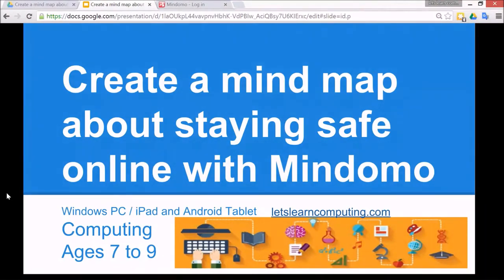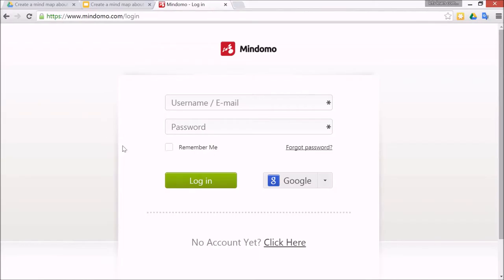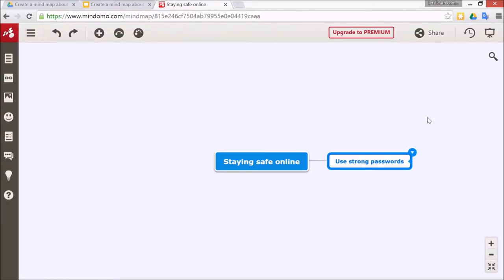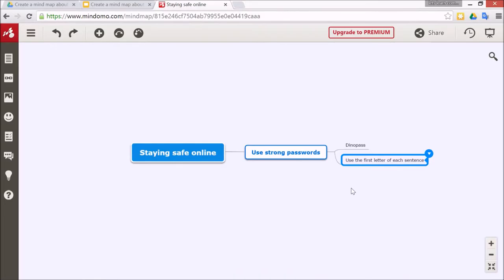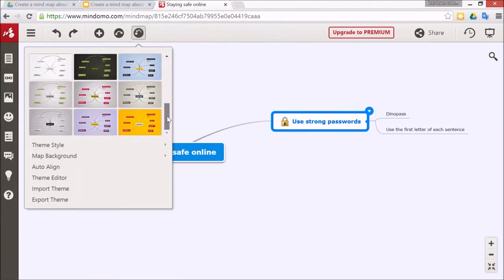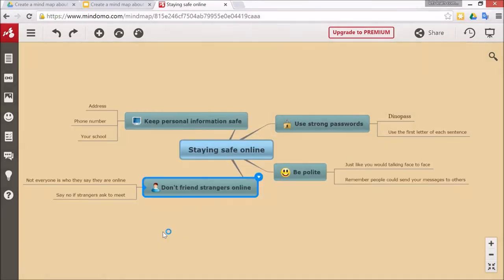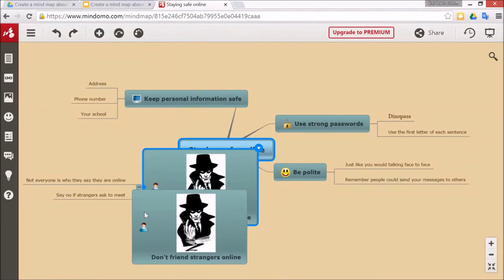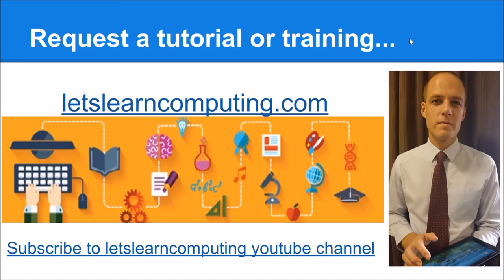Computing tutorial for UK curriculum primary school teachers: Mindomo mind mapping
This tutorial is an introduction to the free mind mapping tool Mindomo. It has a useful variety of themes and features including an integrated image search tool. I've used a Computing theme of esafety to show how you can use this tool.

The main Computing concepts covered in this tutorial are to consolidate knowledge of how to stay safe online and also to use mind mapping software.